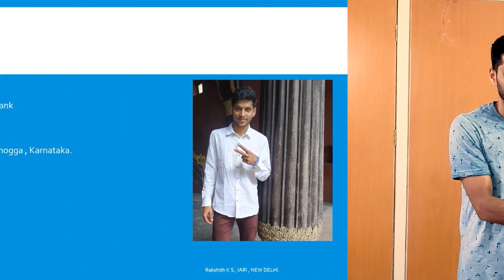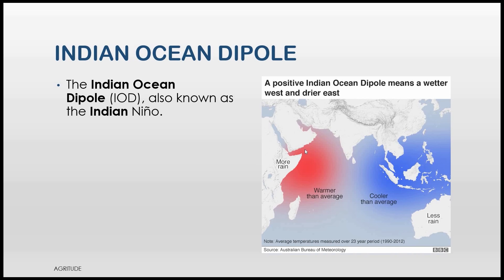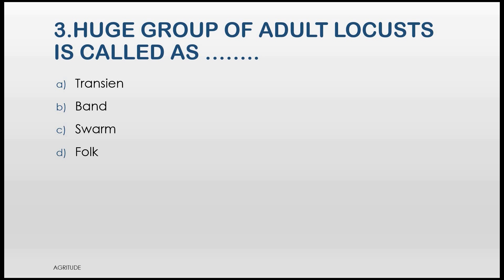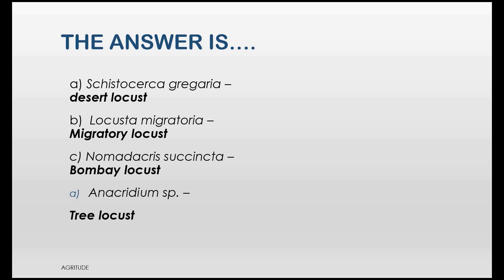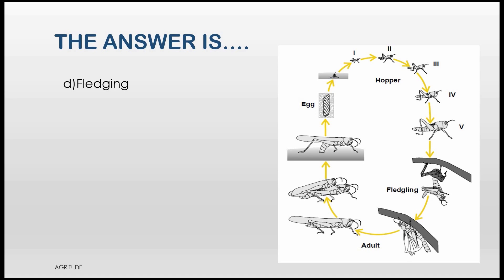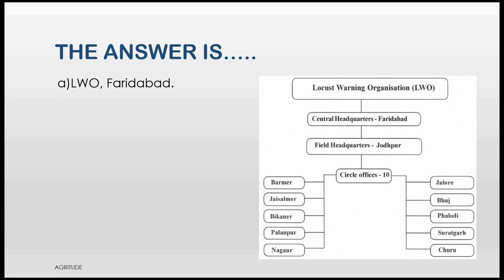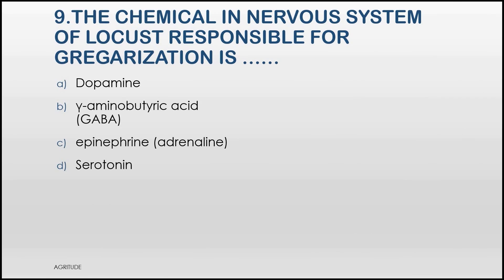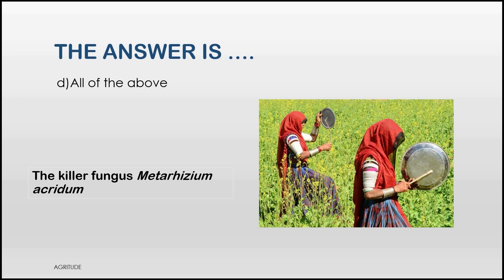Top 10 questions about locust(Current Affairs) for ICAR JRF/SRF exams.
There has been a huge outbreak of locust in most parts of the world. Locusts are destructing the crops on a huge scale, being agriculture students it is necessary to know about its behavior and ICAR also thinks the same and may pick questions from the topic of locust for your examination so, here is the video to spread knowledge and make you prepared for the examination.

I would like to thank all my friends without whom this video would not have come up.